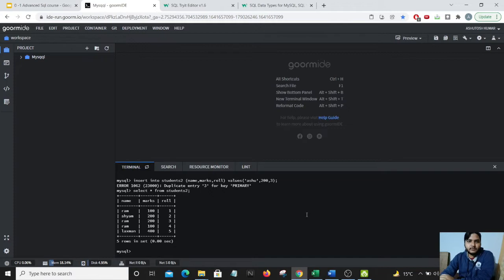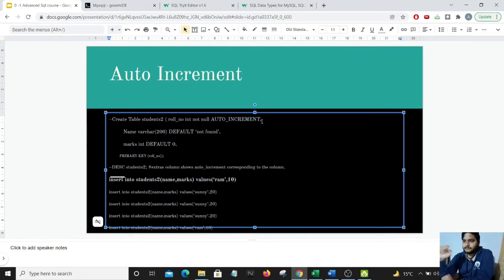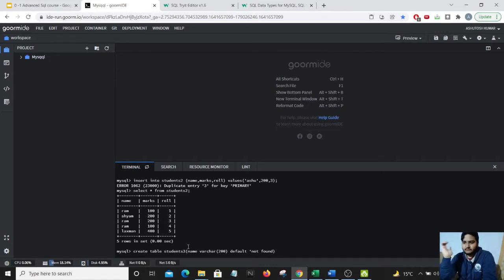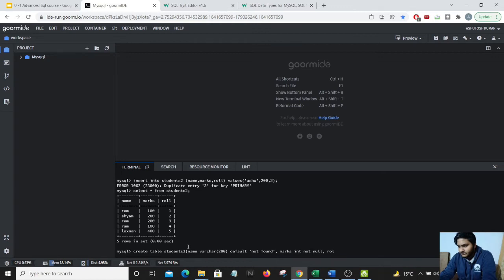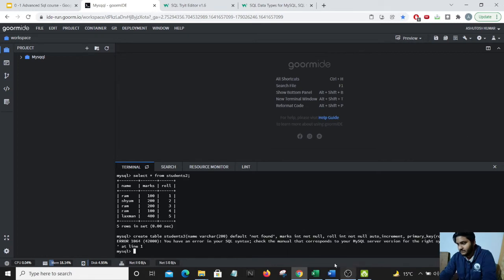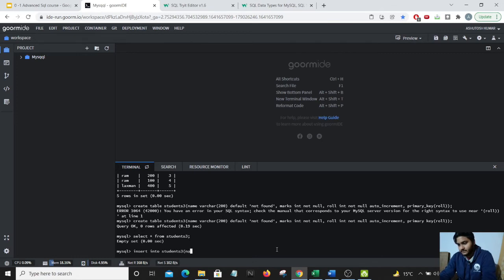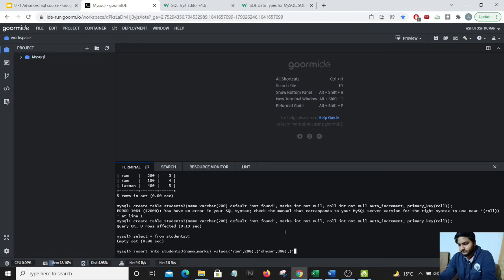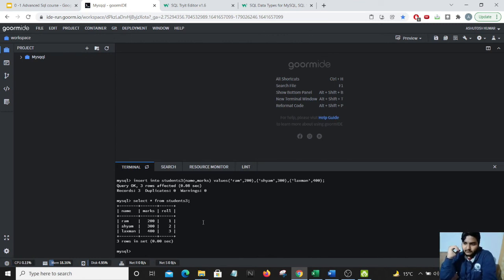Auto Increment in SQL - SQL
Welcome to the fifth lecture on 0 to 1 advanced sql course. In this video we will be learning about auto increment in sql.